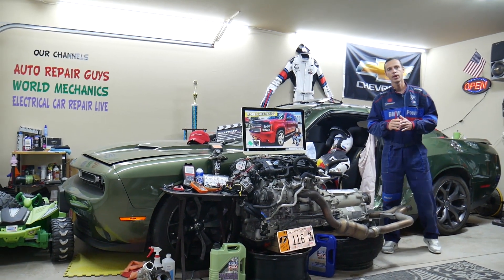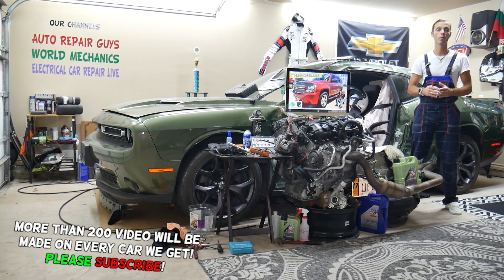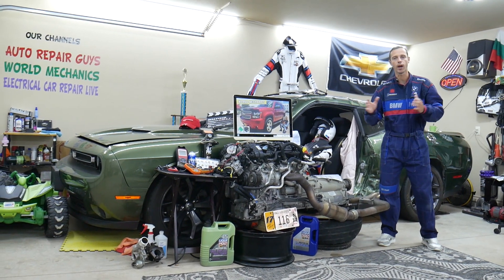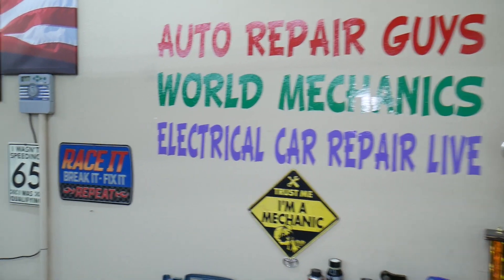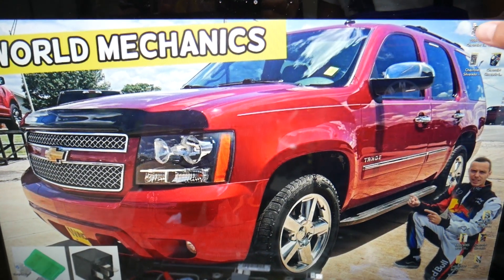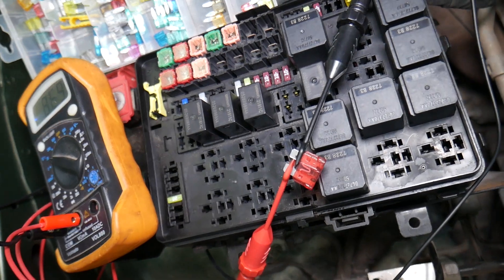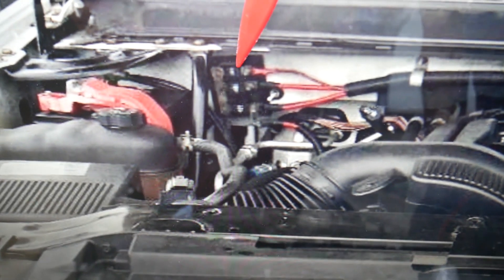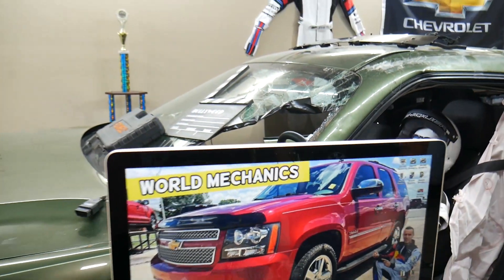CHEVROLET TAHOE SUBURBAN ALTERNATOR FUSE, GENERATOR FUSE 2006 2007 2008 2009 2010 2011 2012 2013 201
CHEVROLET TAHOE SUBURBAN ALTERNATOR FUSE, GENERATOR FUSE 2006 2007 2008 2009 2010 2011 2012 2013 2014

If you have Chevrolet Tahoe / Chevy Suburban and you want to see where the alternator fuse, generator fuse is located on Chevrolet Tahoe / Chevy Suburban in this video we will explain that. If the alternator does not work check this fuse first. Chevrolet Tahoe and Chevrolet Suburban are built on the same platform so many things will work the same way or really close. We demonstrated where the alternator fuse, generator fuse is located on 2010 Chevrolet Tahoe but the video may be helpful on:
2006 Chevrolet Tahoe / Chevy Suburban alternator fuse, generator fuse location replacement
2007 Chevrolet Tahoe / Chevy Suburban alternator fuse, generator fuse location replacement
2008 Chevrolet Tahoe / Chevy Suburban alternator fuse, generator fuse location replacement
2009 Chevrolet Tahoe / Chevy Suburban alternator fuse, generator fuse location replacement
2010 Chevrolet Tahoe / Chevy Suburban alternator fuse, generator fuse location replacement
2011 Chevrolet Tahoe / Chevy Suburban alternator fuse, generator fuse location replacement
2012 Chevrolet Tahoe / Chevy Suburban alternator fuse, generator fuse location replacement
2013 Chevrolet Tahoe / Chevy Suburban alternator fuse, generator fuse location replacement
2014 Chevrolet Tahoe / Chevy Suburban alternator fuse, generator fuse location replacement

•Cameras
Panasonic Lumix FZ300

•Tripod
Polaroid 72-inch

•Microphone
Polaroid Pro Video Condenser

•Light
NEEWER 160 LED CN-160 Dimmable

•Camera
Sony HD Video Recording HDRCX405